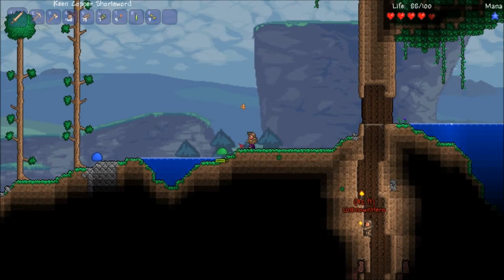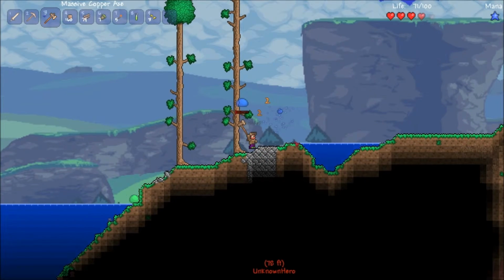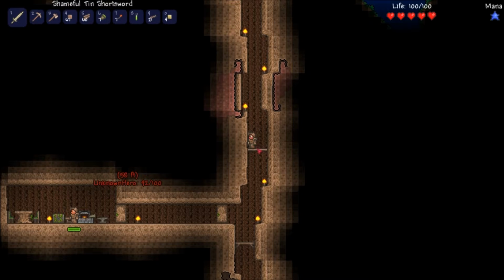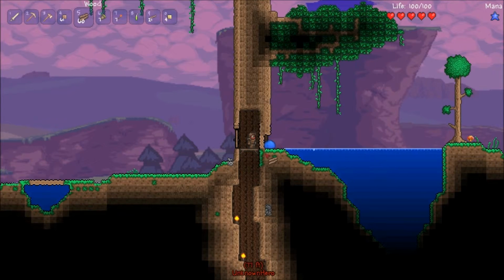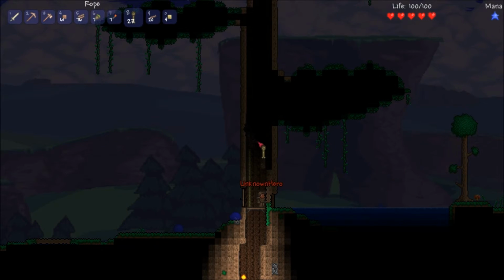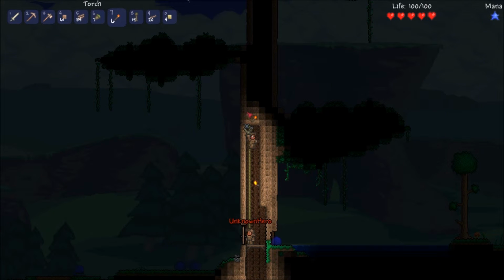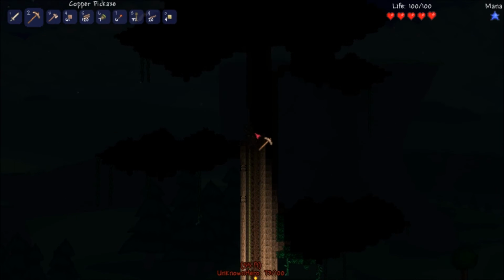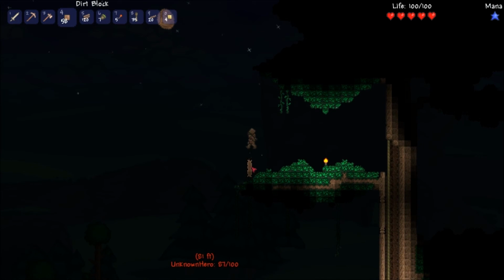Terraria Mini Series Ep.1 Continued w/Monkeyking & xTheUnknownHero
We finally set up a good place in a giant tree! We continue to explore the world and mine many different ores!